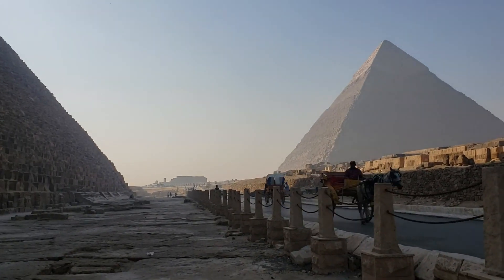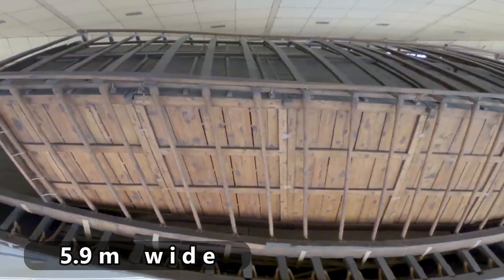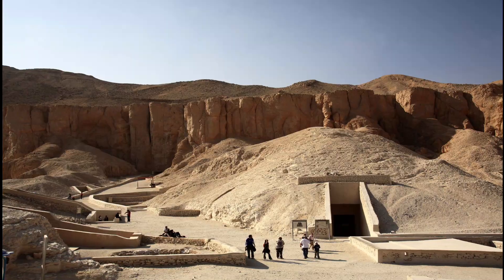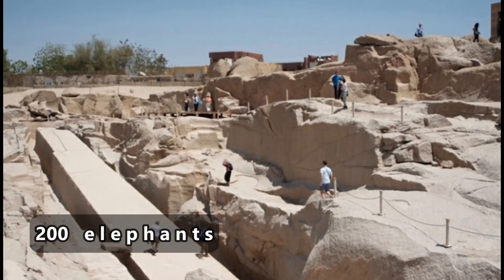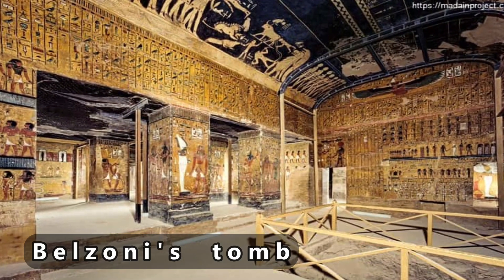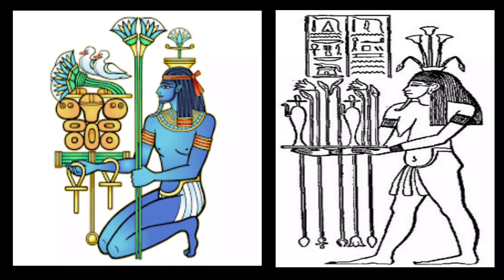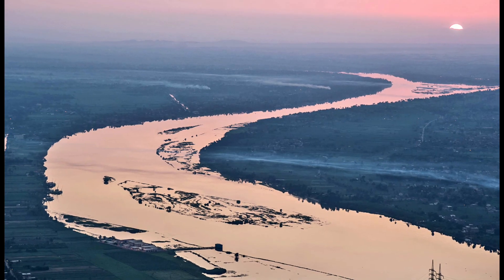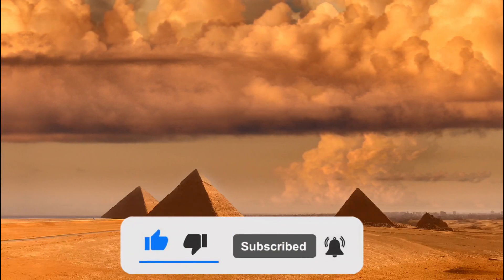10 Most Mysterious Discoveries From Ancient Egypt Nobody Can Explain!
One of history's greatest civilizations prevailed for over 3,000 years along the Nile River in northeast Africa. Some of the world's most incredible discoveries have been made in ancient Egypt.
These discoveries demonstrate not only how advanced Egypt was at the time, but also how influential it was in the development of modern technology. In this video, we'll go over some of the most amazing discoveries ever made in Egypt!

10-Khufu ship
The Khufu ship is a full-size solar sailing vessel from ancient Egypt that has not been tampered with. Around 2500 BC, during the Fourth Dynasty of the ancient Egyptian Old Kingdom, it was sealed into a pit at the foot of pharaoh Khufu's Great Pyramid. It was apparently part of the extensive grave goods intended for use in the afterlife, like other buried Ancient Egyptian ships. The Khufu ship is one of antiquity's oldest, largest, and best-preserved ships. It is 43.4 meters long and 5.9 meters wide, and it has been identified as the world's oldest intact ship. It has been described as a "masterpiece of woodcraft" that could still sail today if placed in a lake or river. The ship was kept in the Giza Solar Boat Museum until august 2021, when it was moved to the Grand Egyptian Museum.

9-Great Pyramid of Giza
The Great Pyramid of Giza is Egypt's largest pyramid and the tomb of pharaoh Khufu of the Fourth Dynasty. It is the oldest of the Seven Wonders of the Ancient World, having been constructed over a period of around 27 years in the 26th century BC. It is also the only one that has remained largely intact. It borders present-day Giza in Greater Cairo, Egypt, as part of the Giza pyramid complex. For more than 3,800 years, the Great Pyramid was the world's tallest man-made structure, standing at 147 meters. The smooth white limestone casing was gradually removed, lowering the pyramid's height to the current 139 meters. The Great Pyramid was constructed by quarrying 2.3 million large blocks weighing a total of 6 million tonnes.

8-Tutankhamun's Tomb
Tutankhamun's tomb, also known by its tomb number, KV62, is located in the Valley of the Kings and is the burial place of Tutankhamun, a pharaoh of ancient Egypt's Eighteenth Dynasty. The tomb is smaller and less elaborately decorated than other Egyptian royal tombs of the time, with only four chambers and an entrance staircase and corridor. It was most likely built for a non-royal individual and then adapted for Tutankhamun's use after his untimely death. Tutankhamun, like other pharaohs, was buried with a wide variety of funerary objects and personal belongings, such as coffins, furniture, clothing, and jewelry, though these items had to be packed tightly due to the unusually limited space. Excavators led by Howard Carter discovered Tutankhamun's tomb in 1922. The tomb attracted a media frenzy as a result of the quantity and spectacular appearance of the burial goods, and it became Egyptology's most famous find.

7-Unfinished obelisk
The unfinished obelisk is the world's largest known ancient obelisk, and it can be found in Aswan, Egypt, in the northern region of ancient Egypt's stone quarries. Reginald Engelbach investigated it in depth in 1922.
The unfinished obelisk is nearly a third the size of any other ancient Egyptian obelisk ever built. It would have measured around 42 meters and weighed nearly 1,090 tonnes, roughly the weight of 200 African elephants if completed. The obelisk's creators attempted to carve it directly out of bedrock, but cracks in the granite forced them to abandon the project. The obelisk's bottom side is still attached to the bedrock. The unfinished obelisk provides unique insights into ancient Egyptian stoneworking techniques. The tool marks and ochre-colored lines are still visible and
indicates where workers worked at that time!

6-Deir el-Medina
During the 18th to 20th Dynasties of the New Kingdom of Egypt, Deir el-Medina was an ancient Egyptian workmen's village that was home to the artisans who worked on the tombs in the Valley of the Kings.
The site is located on the west bank of the Nile, across the river from modern-day Luxor. There is no other site that allows you to study a community's organization, social interactions, working and living conditions in such depth. The village is set in a small natural amphitheater, with the Valley of the Kings to the north, funerary temples to the east and, and the Valley of the Queens to the west all within easy walking distance.